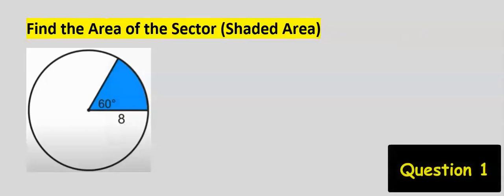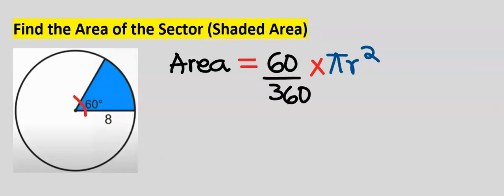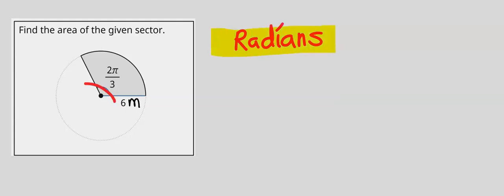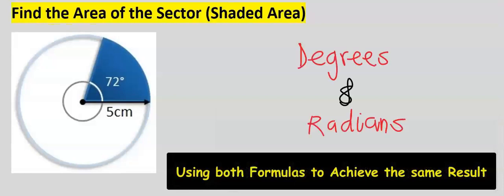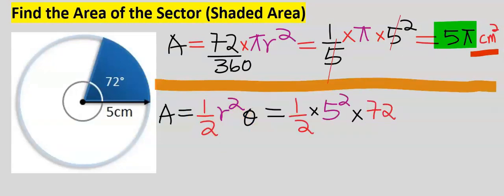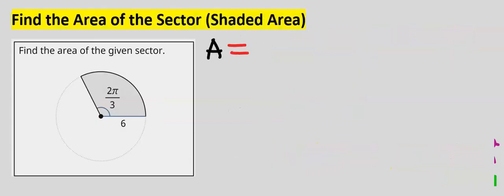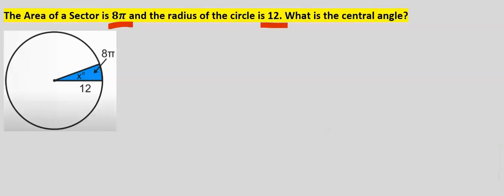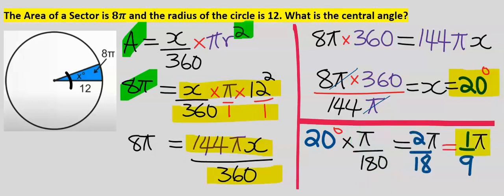AREA OF A SECTOR IN RADIANS AND IN DEGREES